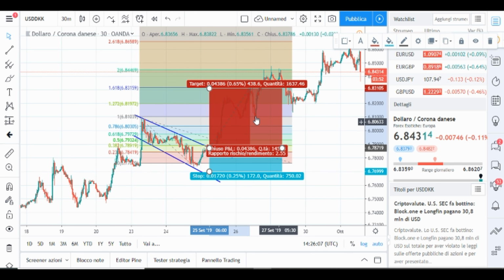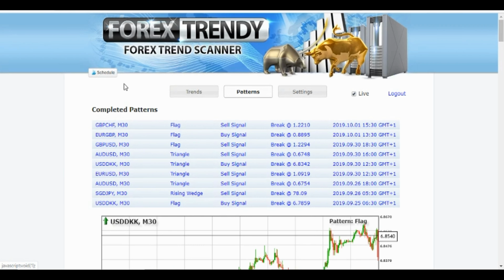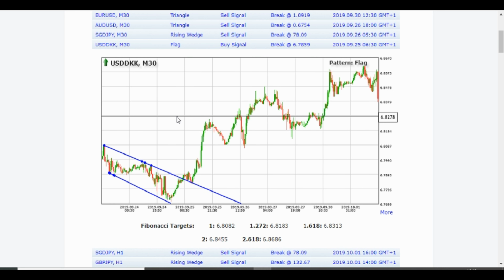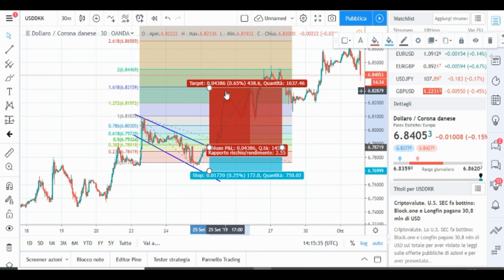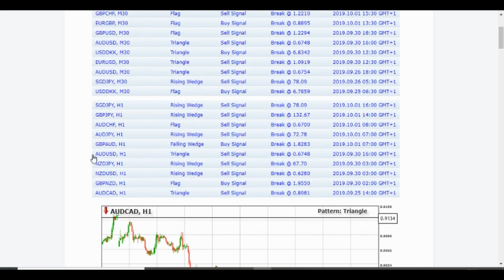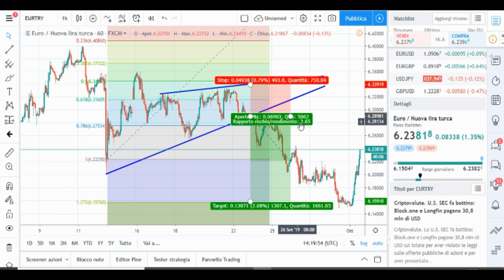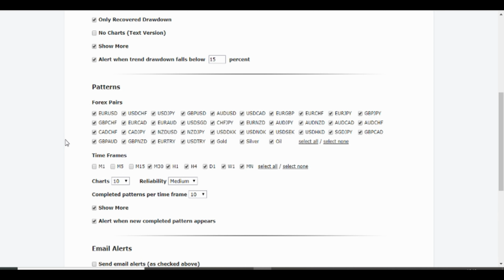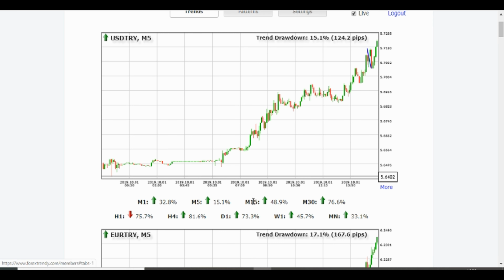FOREX TRENDY REVIEW: How To Make Money With Forex Trading!